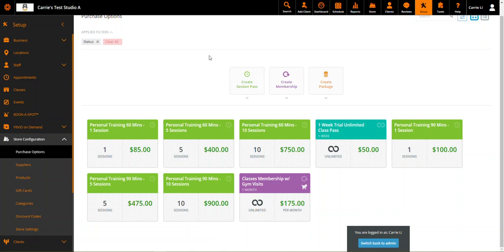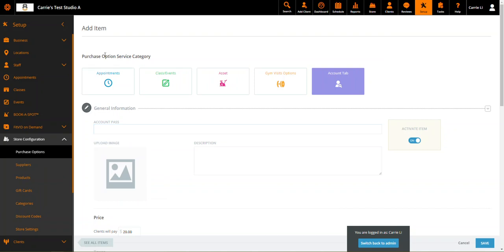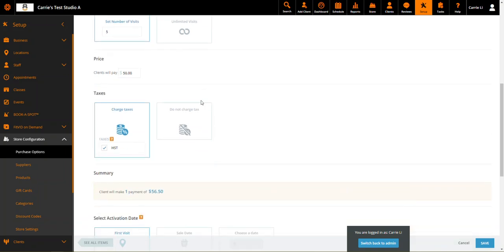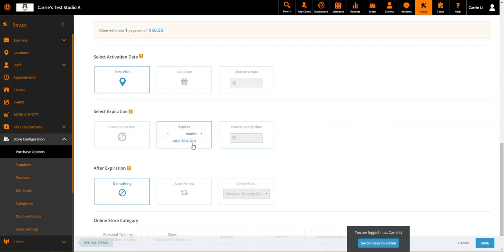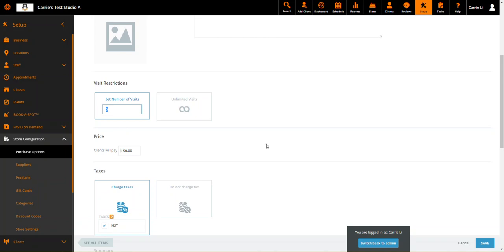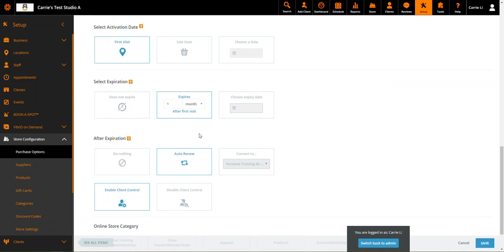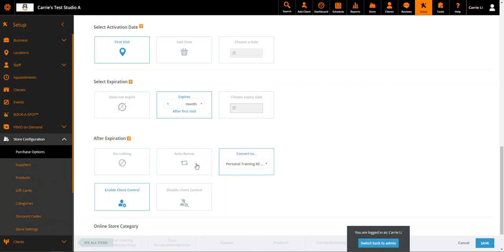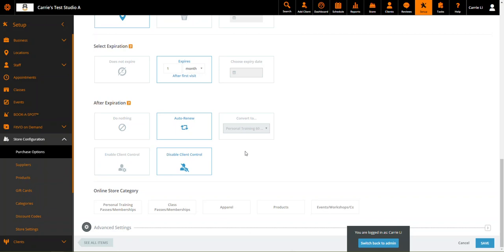Session Pass Setup - General Information Settings